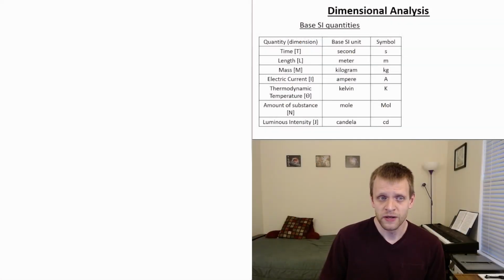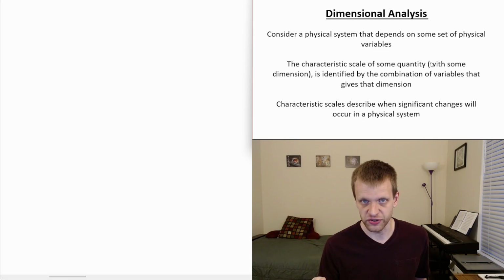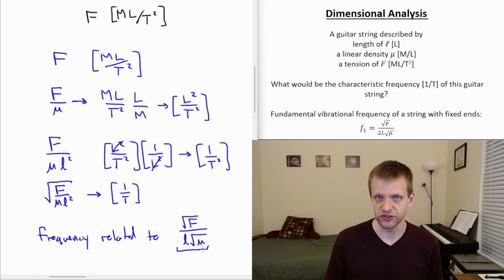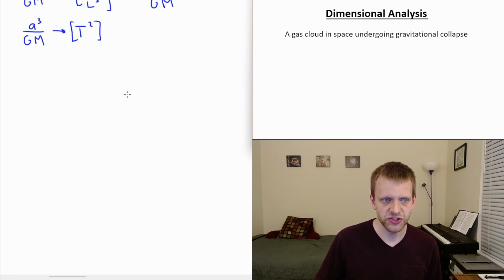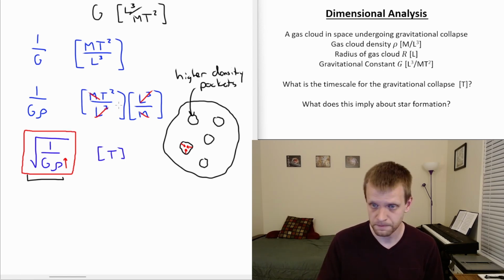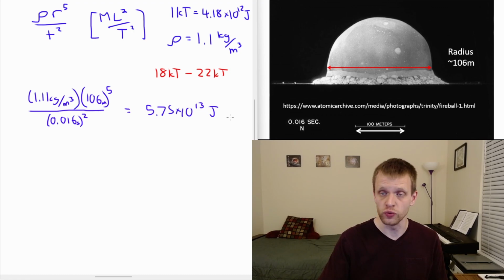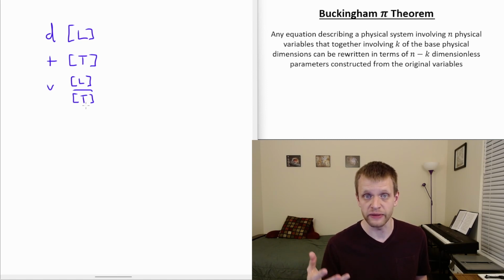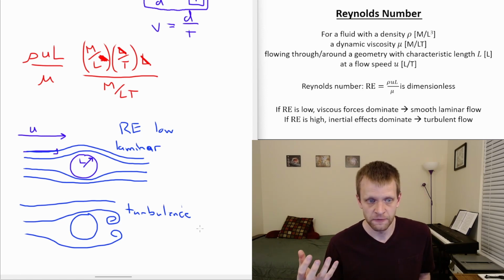Dimensional Analysis - Scientific Critical Thinking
What do vibrating strings, asteroid orbits, forming stars, nuclear explosions, and fluid flows all have to do with each other?  We can use dimensional analysis to estimate some of their key properties.  Here we introduce the methods of dimensional analysis and go through several examples of how it can be applied to understand physical systems.

0:00 Introduction
4:34 Characteristic Scales
7:12 Example 1 - Vibrational frequency of a string
13:52 Example 1 - Guitar string applications
16:03 Example 2 - Period of asteroid's orbit
18:53 Example 2 - Matching with Kepler's 3rd law
20:16 Example 3 - Gravitational collapse of gas cloud
23:42 Example 3 - Implications for star formation
27:06 Example 4 - Energy scales of nuclear blasts
31:26 Example 4a - Trinity fireball at 0.016 seconds
34:43 Example 4b - Trinity fireball at 0.025 seconds
36:37 Example 4c - Trinity fireball at 0.062 seconds
39:39 Buckingham Pi Theorem
42:58 Example 5 - Reynolds number for fluid flows

Opening Image Credit: NASA, ESA, CSA, Brant Robertson (UC Santa Cruz), Ben Johnson (CfA), Sandro Tacchella (Cambridge), Marcia Rieke (University of Arizona), Daniel Eisenstein (CfA)